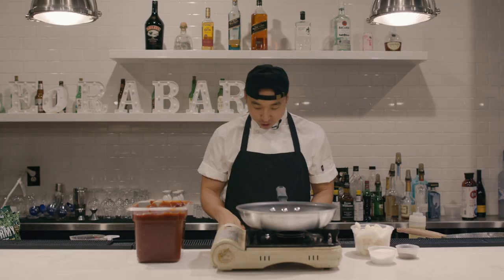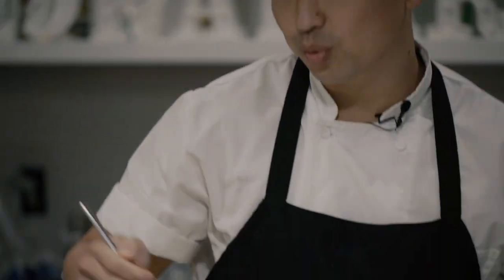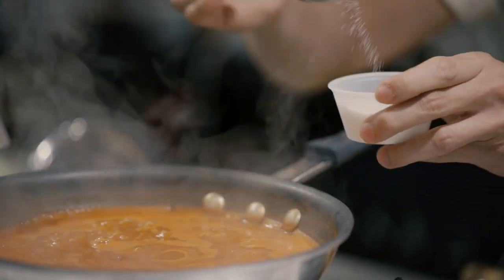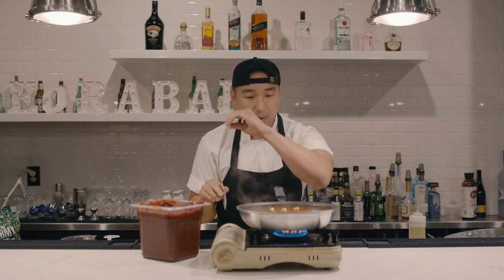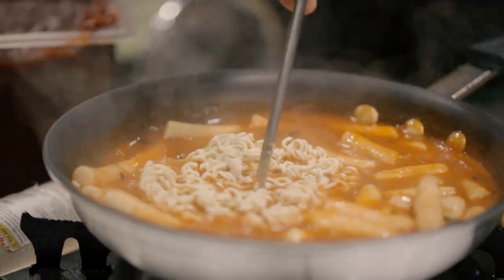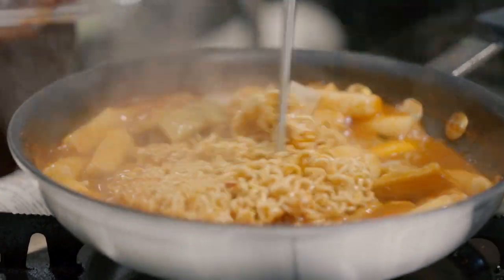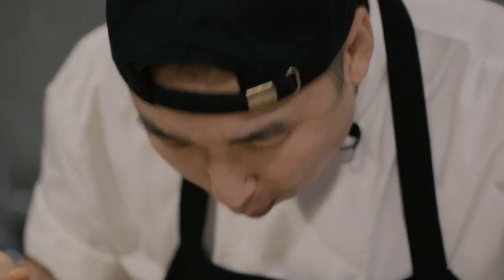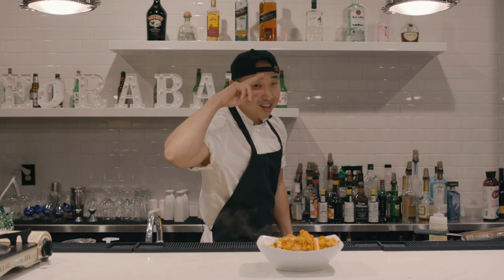Quickest RaBokki (Ramen + Tteokbokki) aka Spicy Rice Cake (라볶이)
This is truly one of my favorite recipes growing up. Actually, it's my FIRST ever recipe I made when I was 12-13 years old. I used to make this for my sister at least ONCE a week. I guess this is where Broke Boyz Recipe started from! =)

Recipe:
2 cup - Water
300 - Rice cake
3-4 TBSP - Pepper Paste (Depending on your spice level)
2-3 TBSP - Sugar (Depending on your sweet level)
Broke Boyz Vegetables
1/4 TBSP - Ramen Pacakge